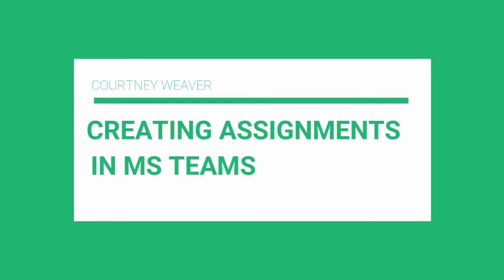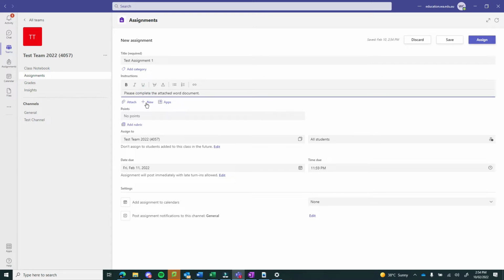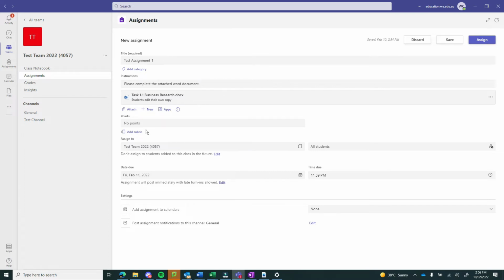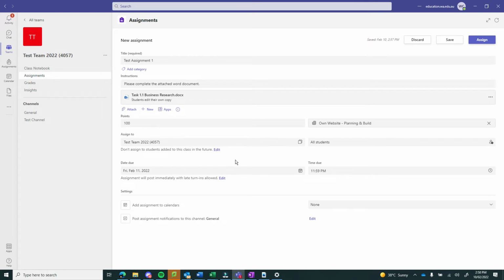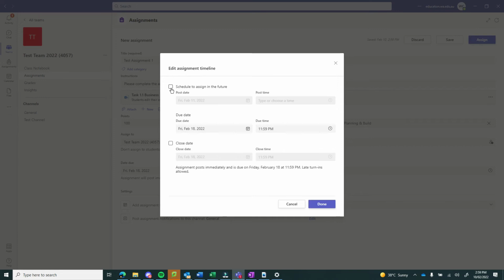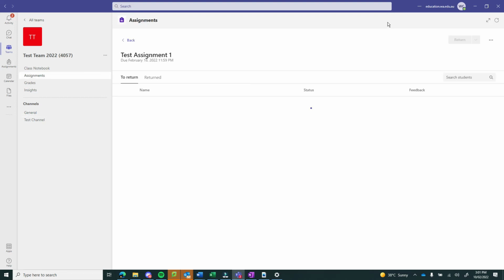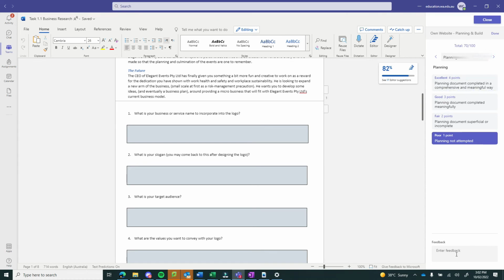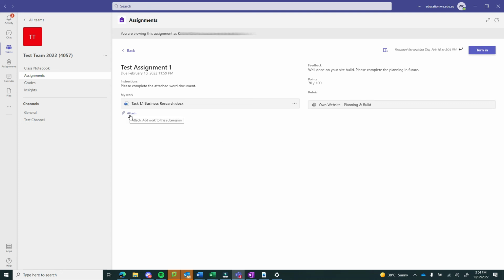Creating and Marking Assignments in MS Teams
Use MS Teams to assign work to students and mark it easily using the inbuilt rubrics feature. Check on student progress and provide feedback through comments in Office 365. Create assignments for your whole class, individual students or setup groups for students to work collaboratively.